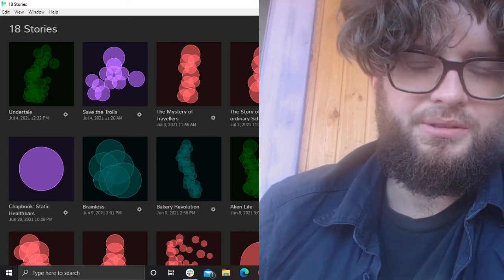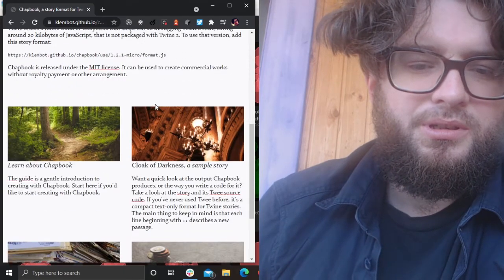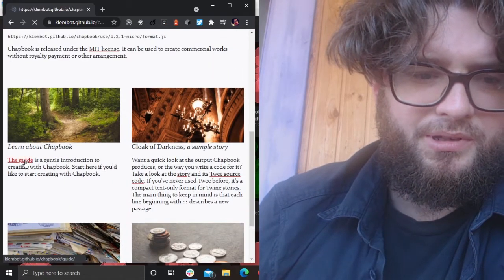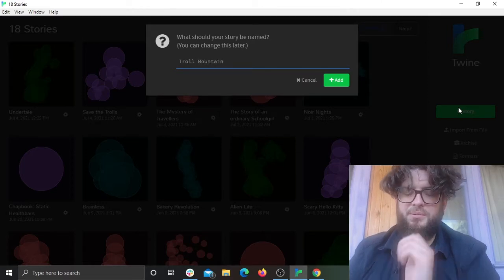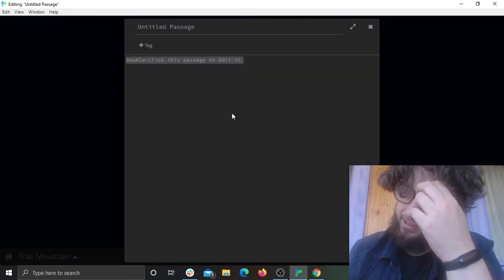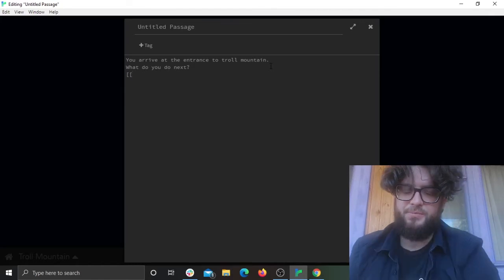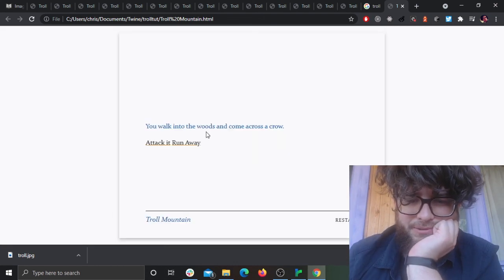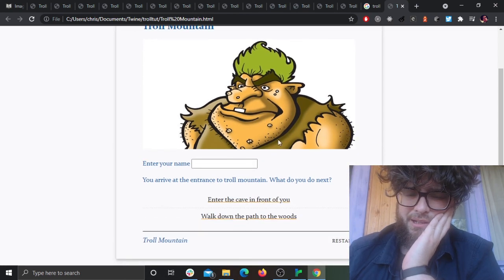Twine 2 Chapbook Story Format Basics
Chapbook is a story format for Twine 2, which means that it plays stories created in Twine in a web browser.